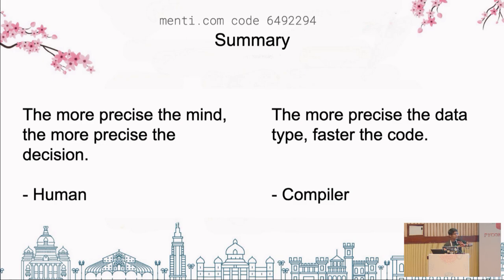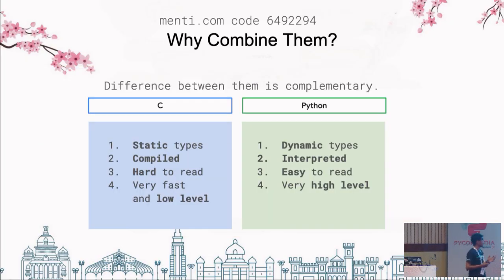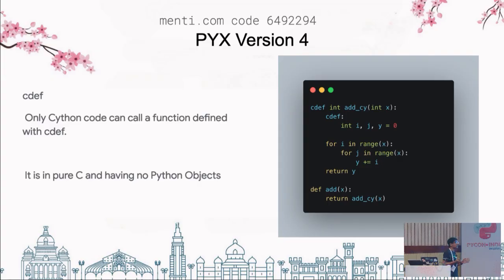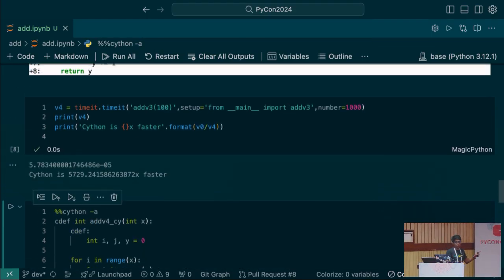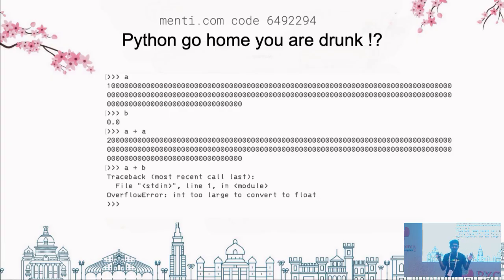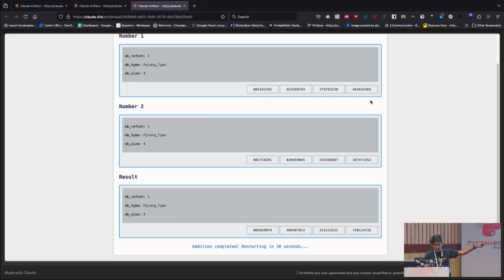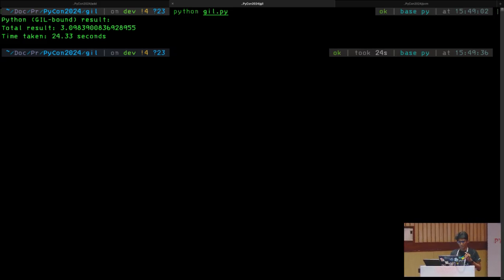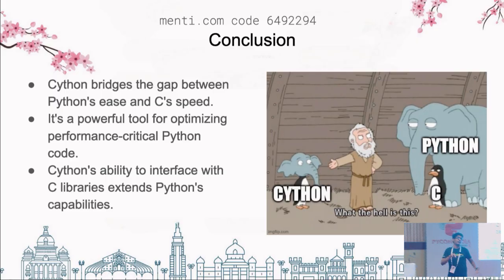Why Knowing Cython Helps in Understanding Python: A Deep Dive into Cython & PVM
Why Knowing Cython Helps in Understanding Python: A Deep Dive into Cython & PVM by Abhik Sarkar